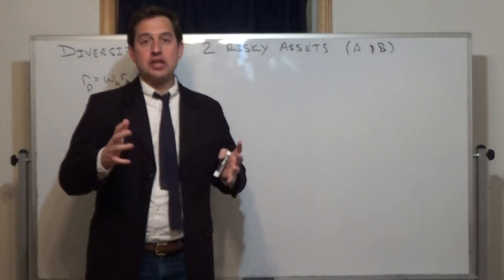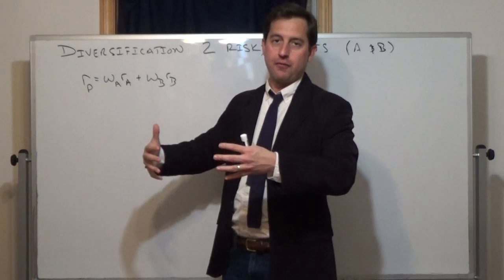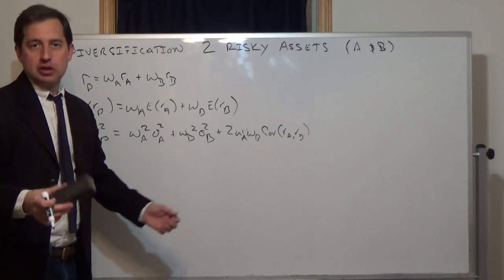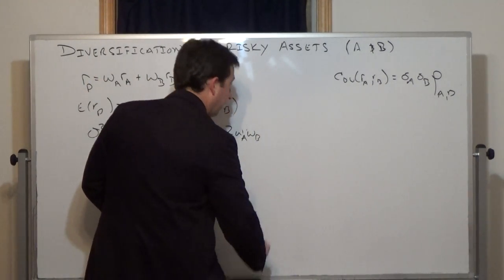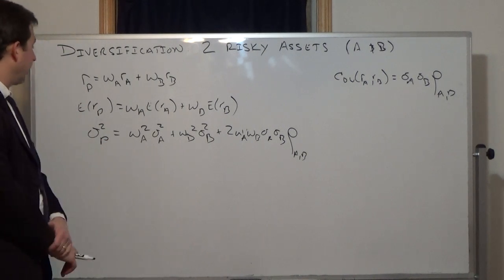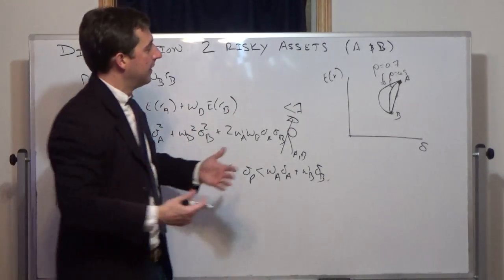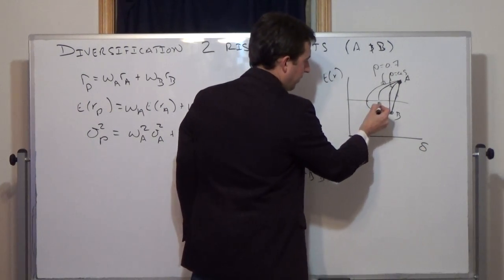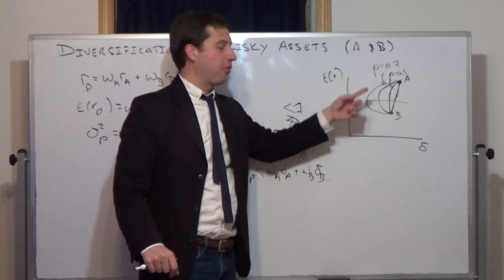Portfolio of Two Risky Assets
The mechanics behind diversification shown using two risky assets.